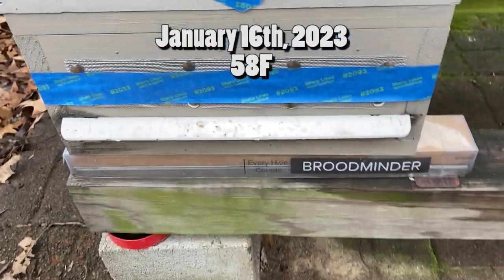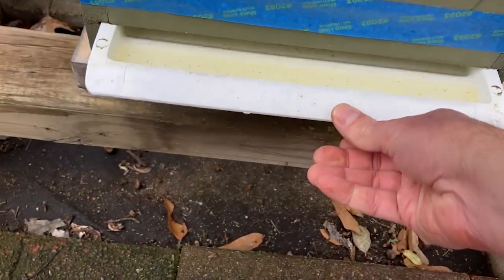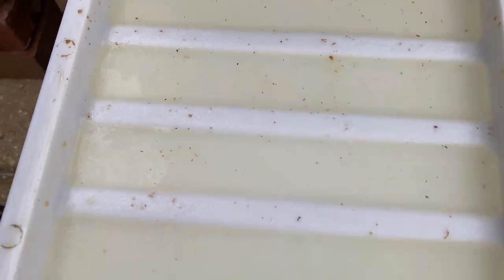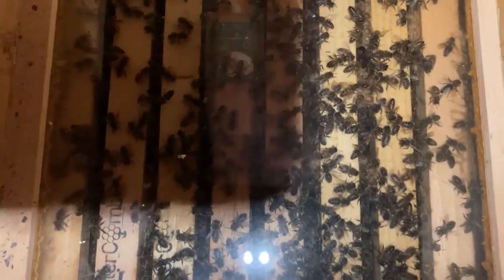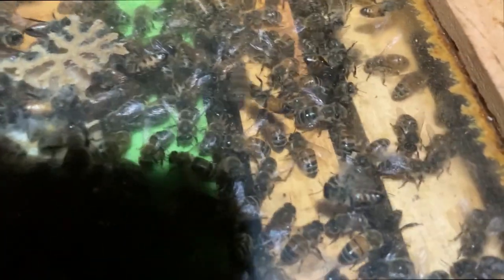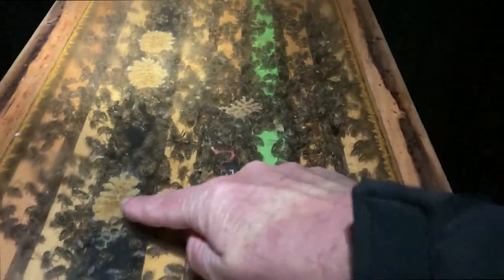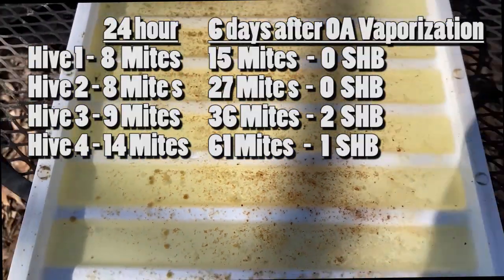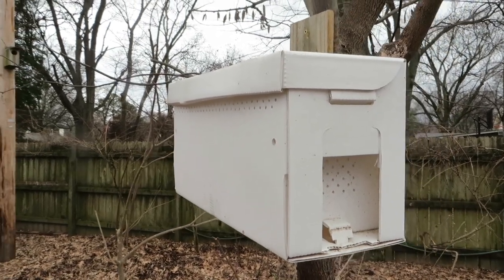❸ Week 3: Jester Nuc Box swarm trap. Hygienic behavior. Night time visitors. Looking in the hive.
S03E03 - This is my third year of beekeeping.  This was everything that happened in the third week of 2023.  Bottom board mite and SHB counts.  Making a cheap and easy swarm trap out of a Jester Nuc Box.  @FrederickDunn  - Opossums can scratch at your bottom boards too!   What hygienic behavior looks like.  Any comments or suggestions are always appreciated.